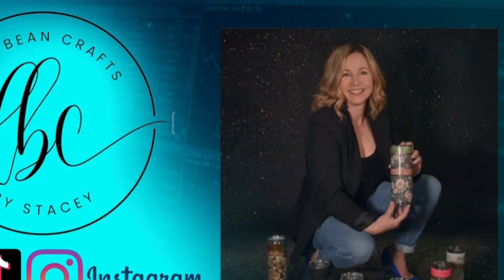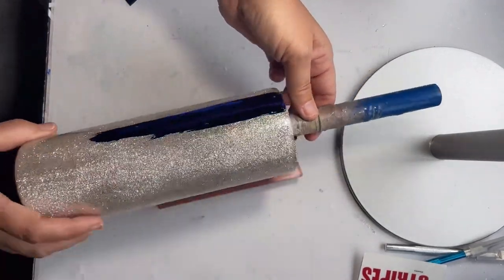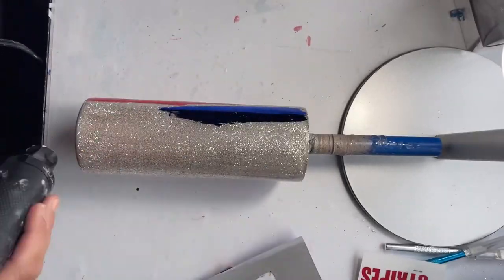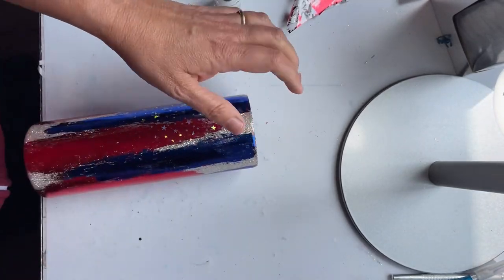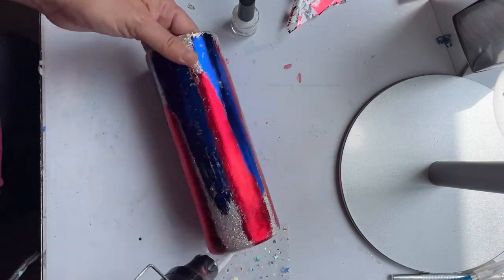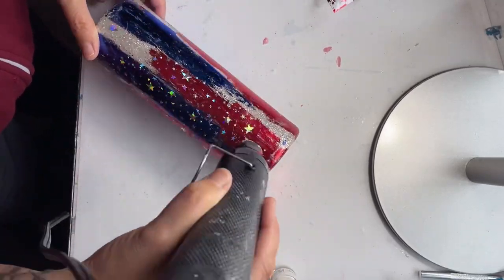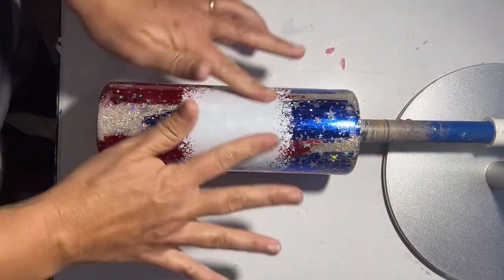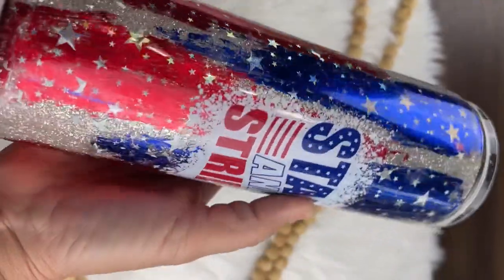Easy Stars and Stripes Tumbler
Stars and Stripes decal. 3elevenco. LBC10 ❤️❤️

CamipaigeBoutique: LBC10 ❤️❤️